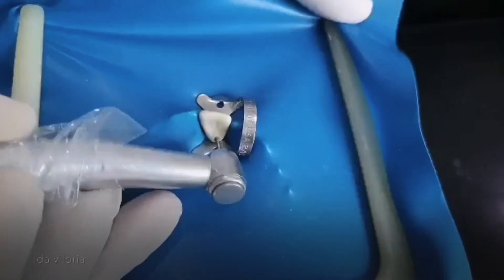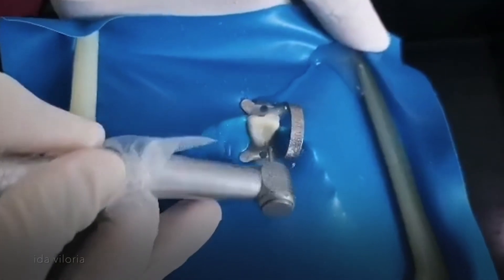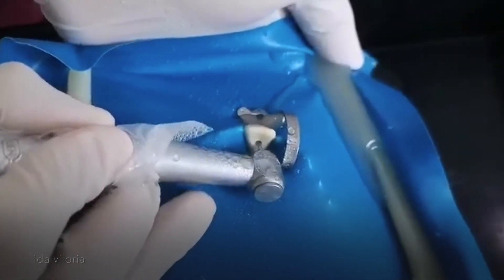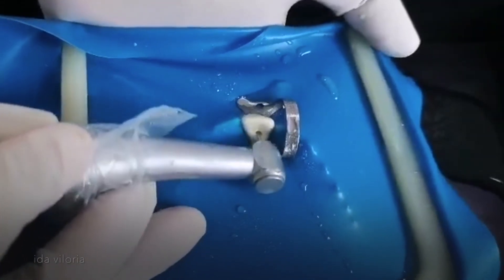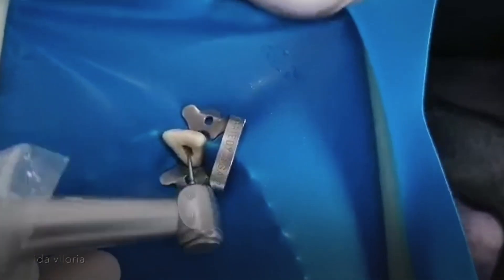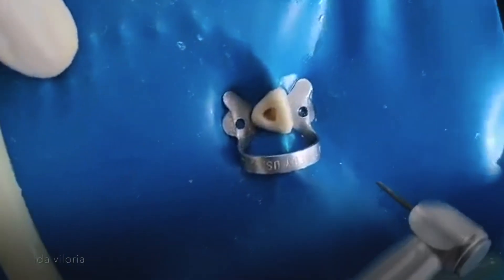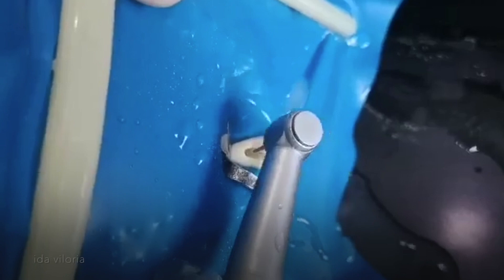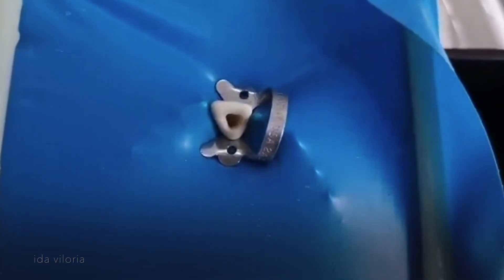ACCESS CAVITY PREPARATION PART 2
This video is intended for my students in Endodontics.